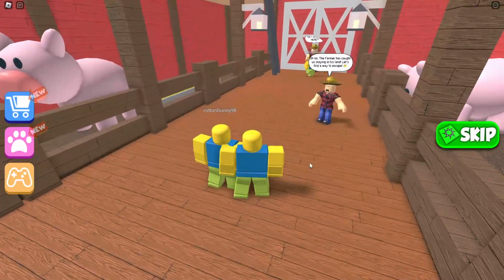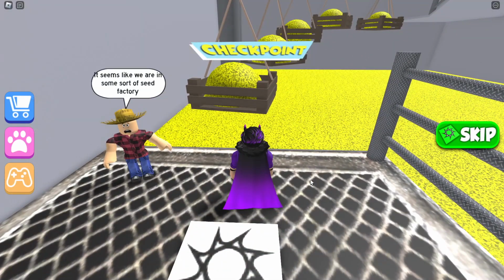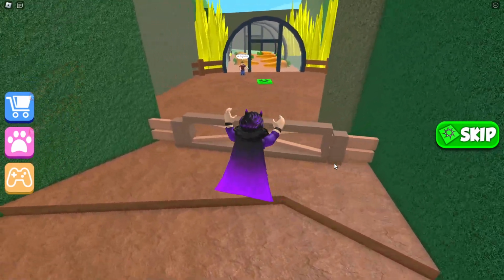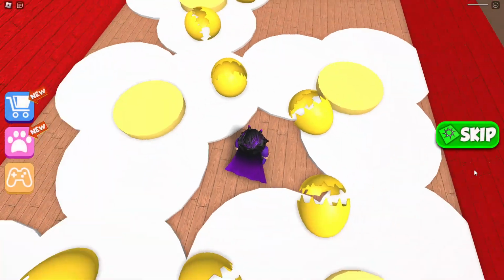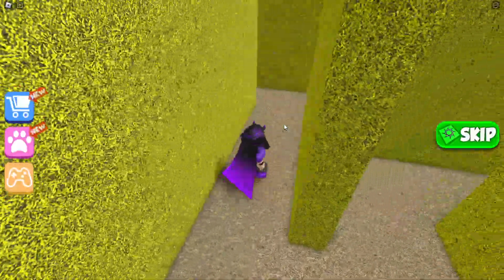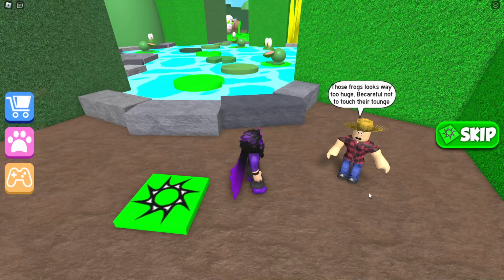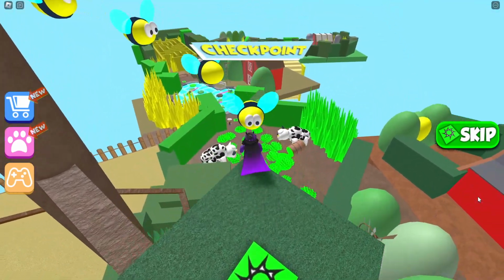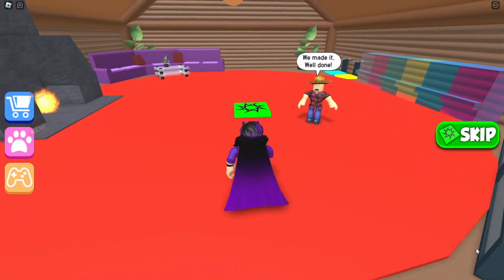I got Chased By a Farmer !!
Escape the farm obby. Enjoy !!